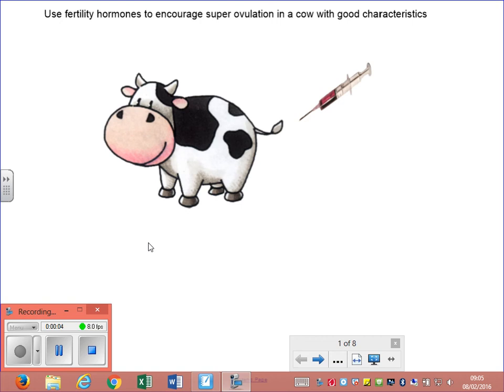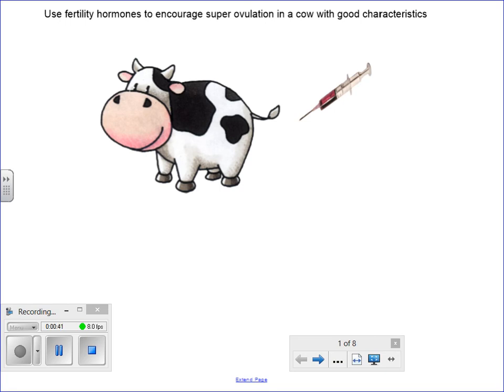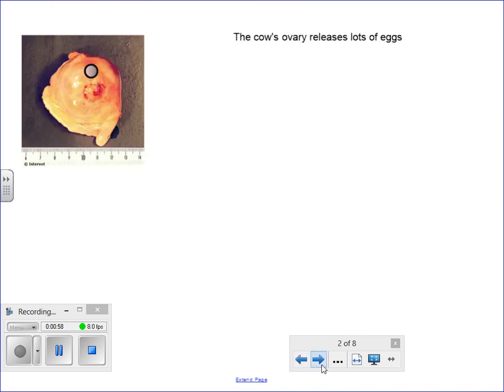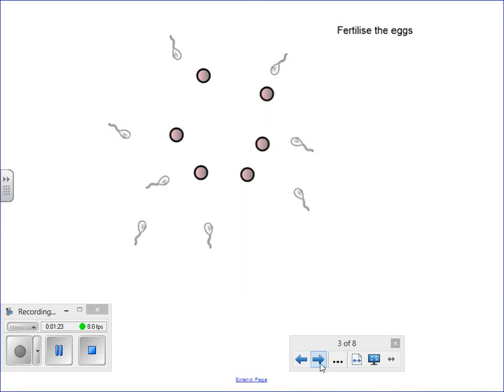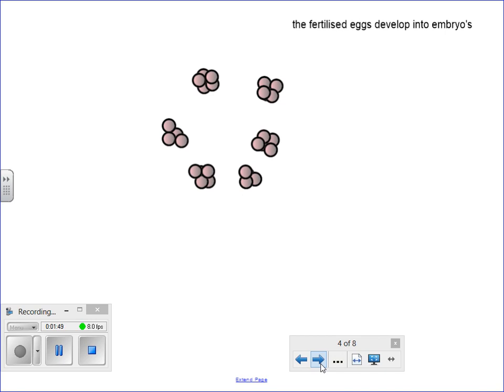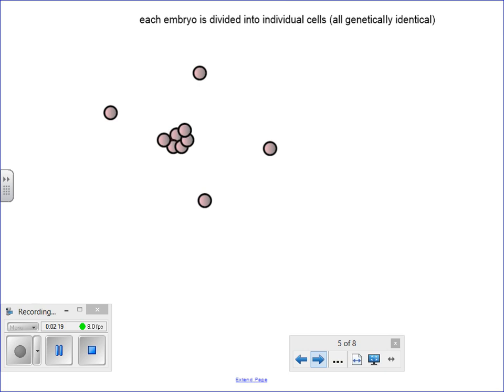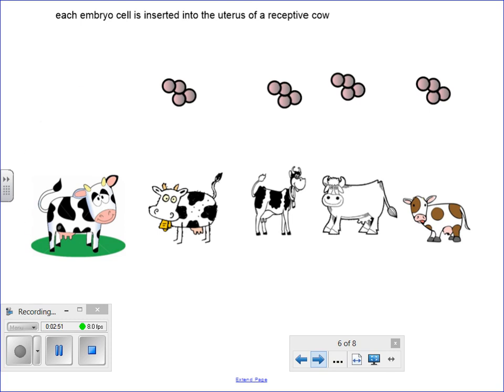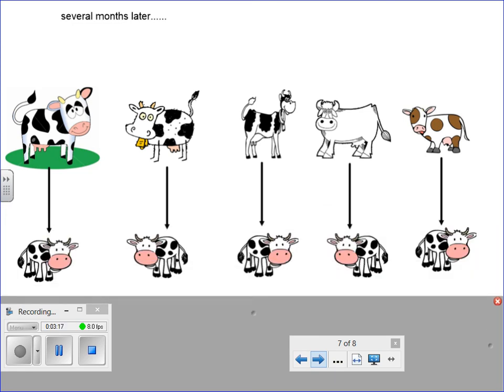embryo cloning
Description